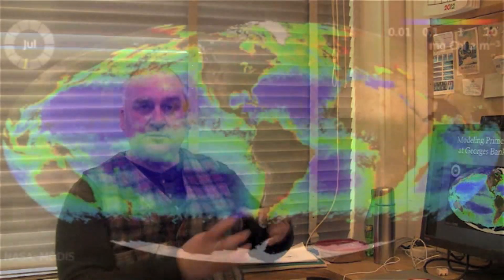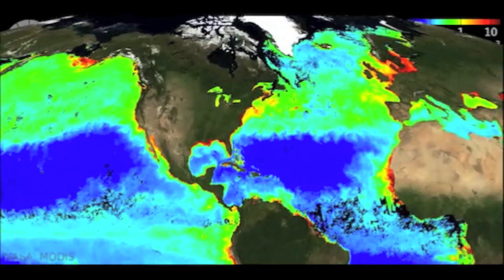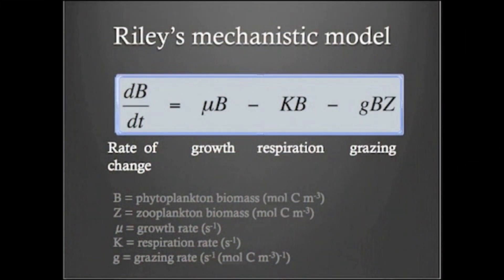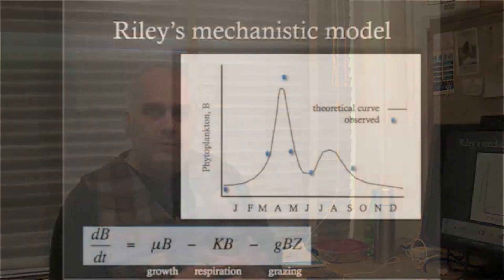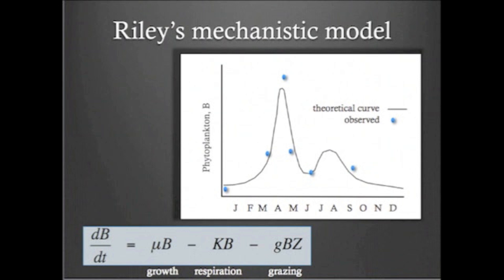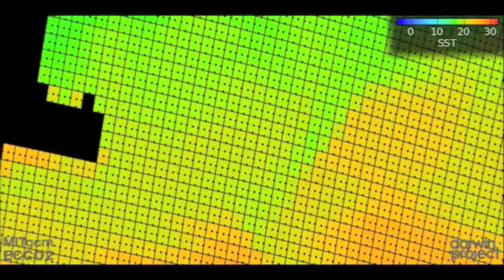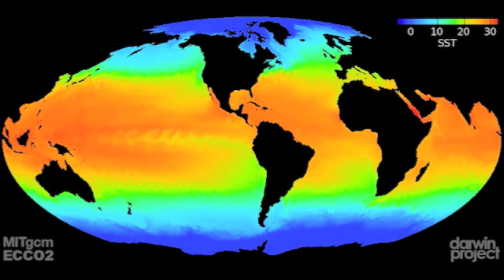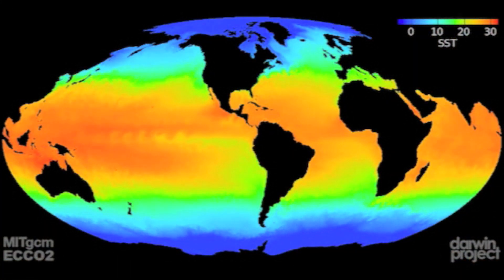At the intersection of biology and physics in the ocean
Mick Follows is a Senior Research Scientist in the Program in Atmospheres, Oceans and Climate part of the Department of Earth, Atmospheric and Planetary Sciences at MIT Together with the other members of the Marine Biogeochemical Modeling group (researchers Stephanie Dutkiewicz, and Oliver Jahn, postdocs Sergio Vallina, and Anne-Willem Omta, and graduate students Sophie Clayton, Chris Kempes, Emily Zakum and Keisuke Inomura) he is trying to understand the global carbon cycle and global plankton populations using a combination of simple models, data analysis and numerical simulations of the ocean.

A major focus of the group's current work is The Darwin Project An interdisciplinary, interdeparmental effort at MIT to model marine ecosystems and understand how they are regulated by, and feedback upon, the environment.

In this video, which grew out of a Plenary Lecture at the Spring 2012, American Geophysical Union, Ocean Sciences meeting in Salt Lake City,UT, "Modeling Marine Microbes: From Molecules to Ecosystems", Mick talks about the past, present and future of marine ecosystem modeling. In particular he explains how his group uses numerical simulations to understand the organization of plankton populations and how advances in cell biology and microbiology might inform future models.

Acknowledgements: Thanks to the ECCO2 and Darwin Project teams for their contributions to this work. Particular thanks goes to Oliver Jahn for creating the animations used in this video.